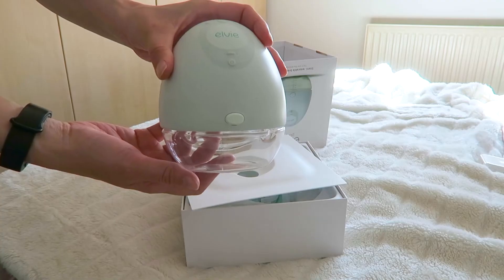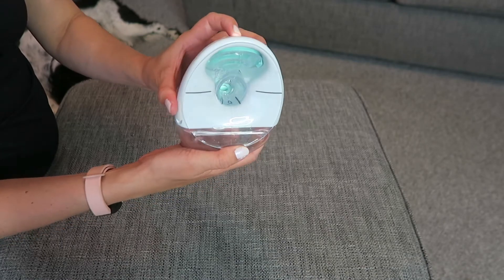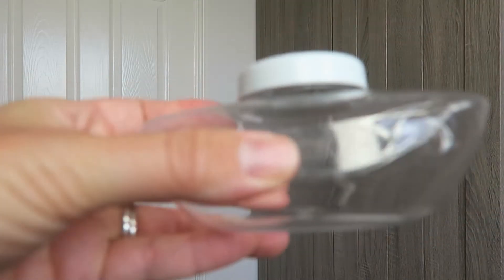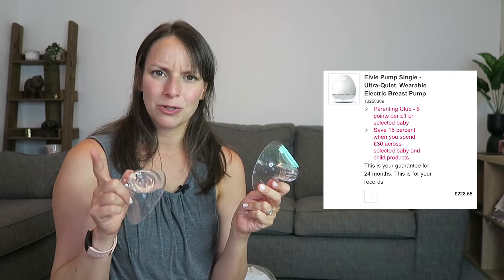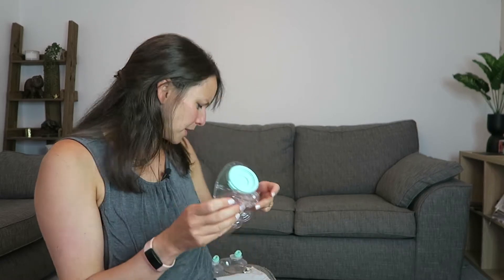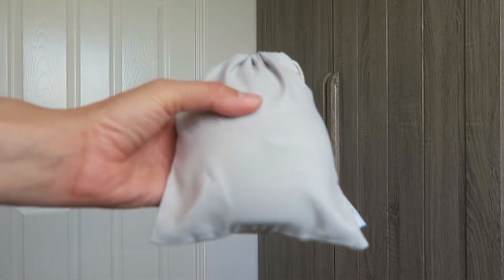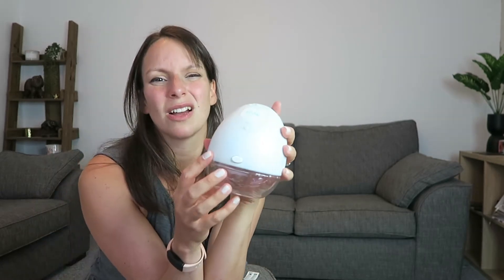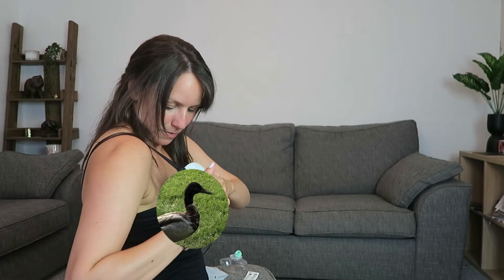Is the Elvie Breast Pump worth it? 3 MONTH REVIEW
Here's my honest review of the Elvie Electric Breast Pump. I've been using it for the last 12 weeks and have both pros and cons to let you know about, which will help if you're thinking about buying this electric breast pump. I also show you how to use the Elvie Breast Pump.